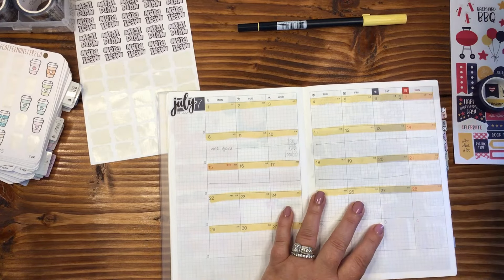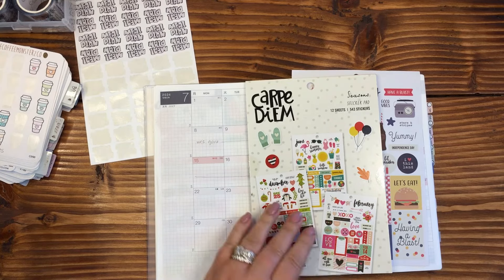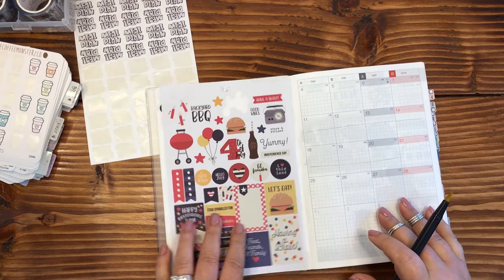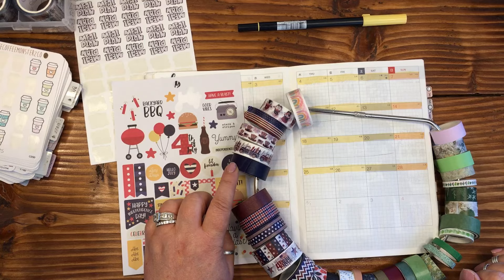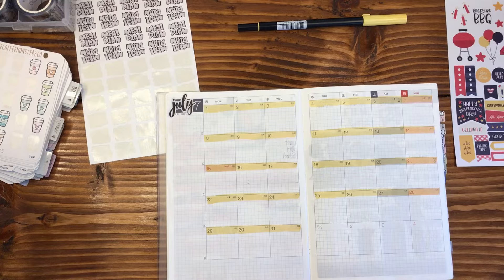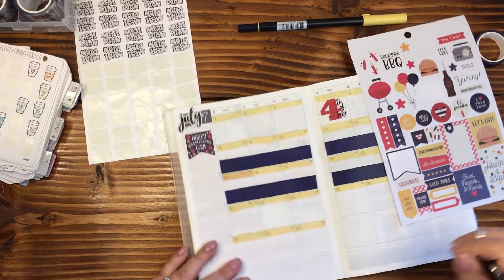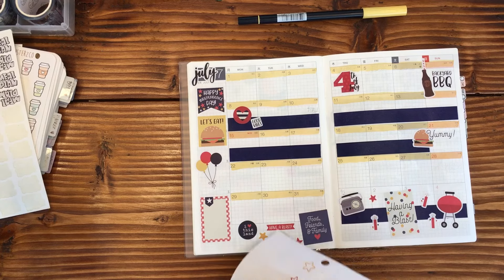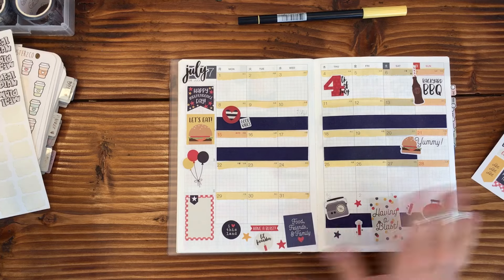July setup in the Hobonichi Cousin using Carpe Diem stickers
Duplicate this look with the sticker book

Books, notebooks and planners by me:

Shops:
CoffeeMonsterzCo